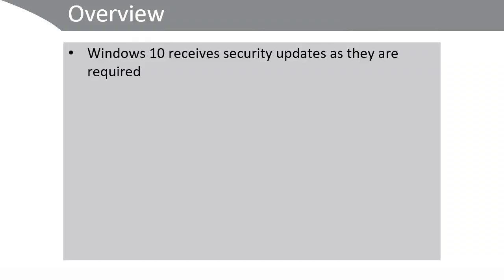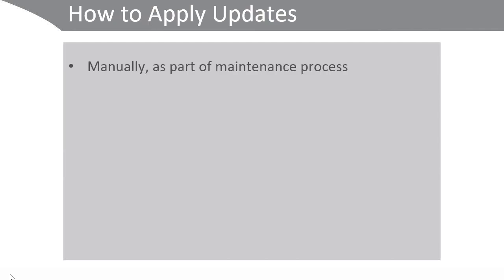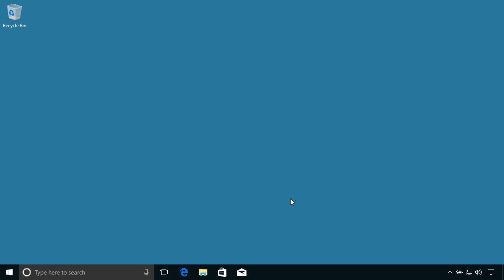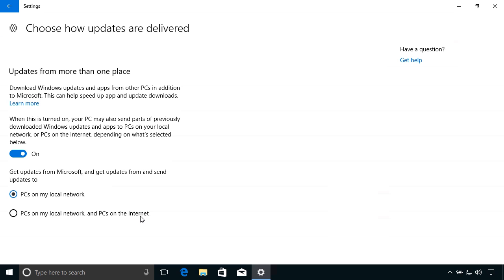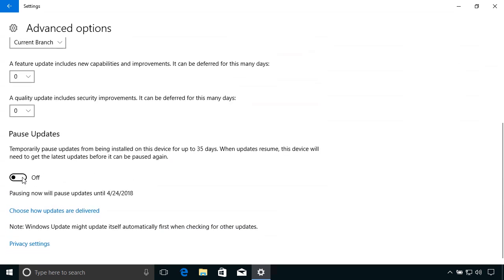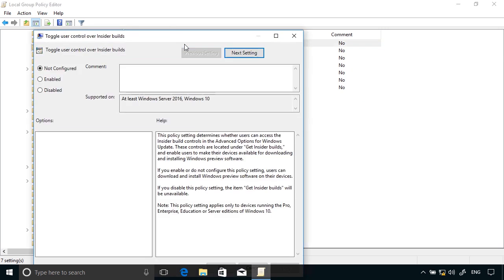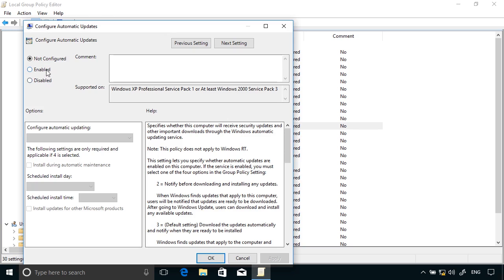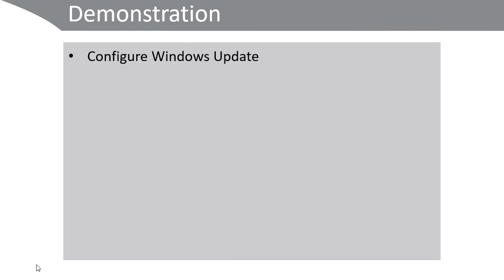68 11 5 Manage Updates